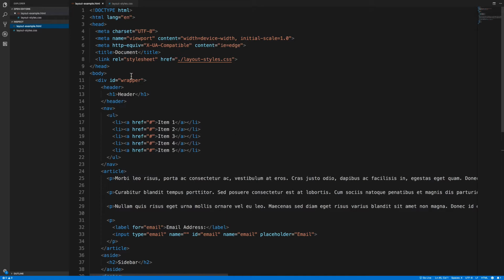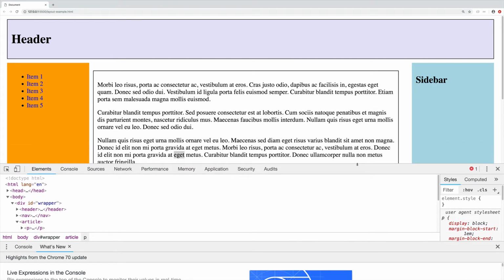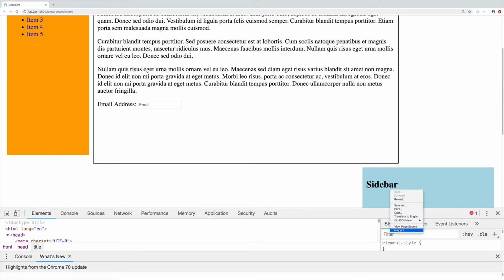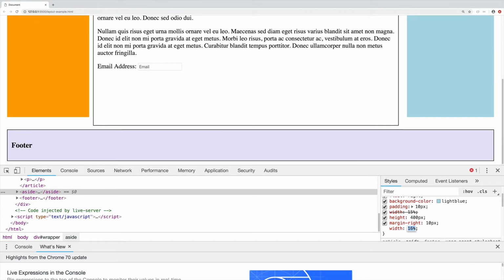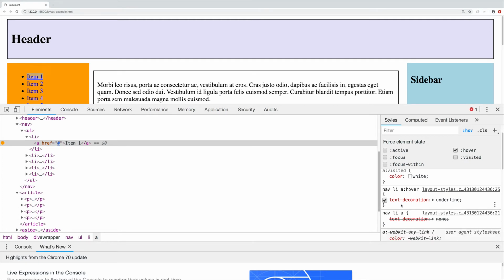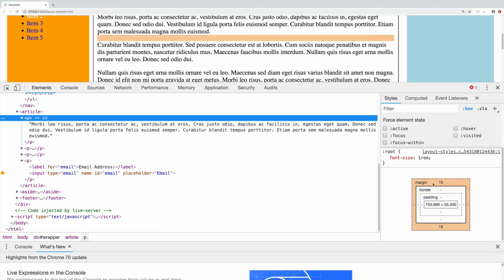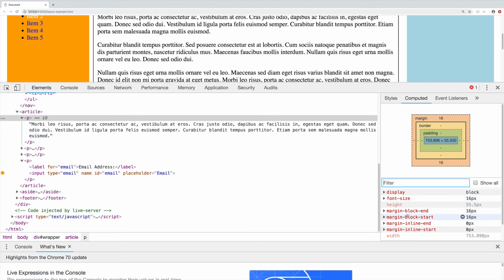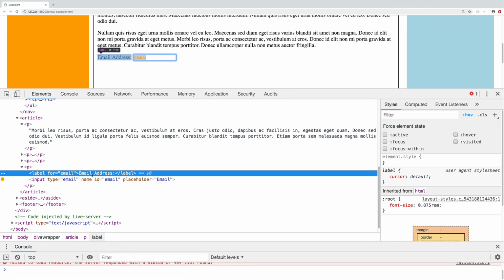Chrome Developer Tools: Elements Tab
This is the first video of a series on Chrome Developer Tools. This video will focus in the Elements tab. Mainly to view elements, edit CSS, and work with units of measure.